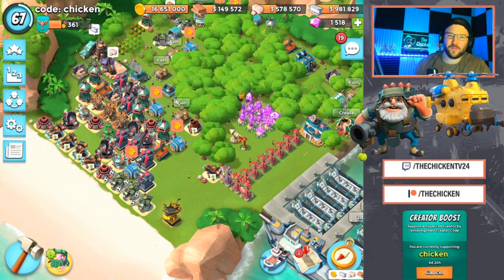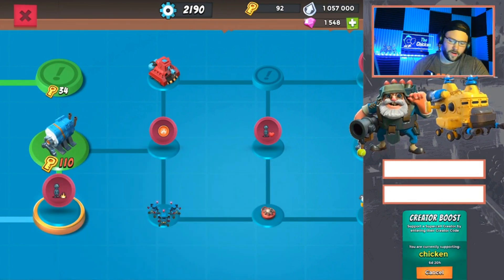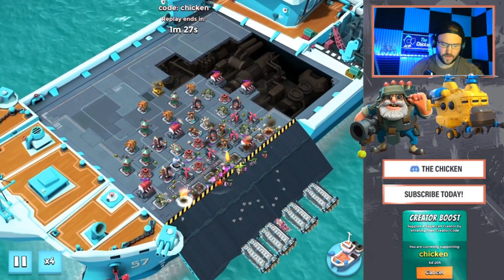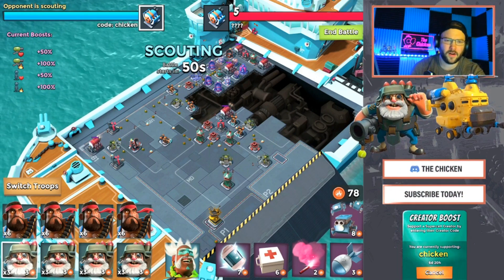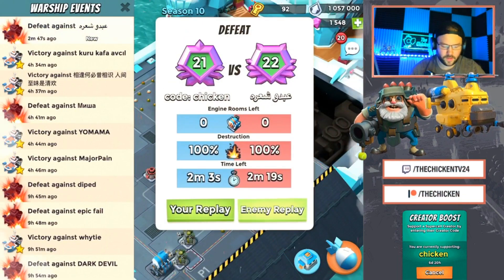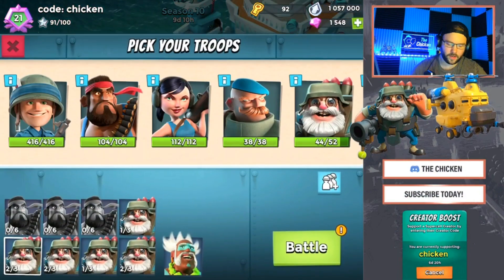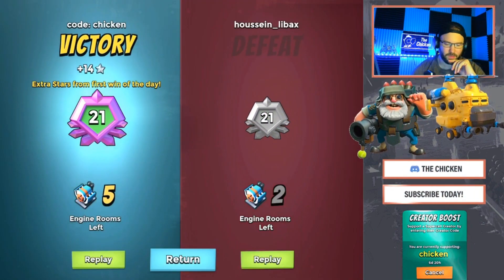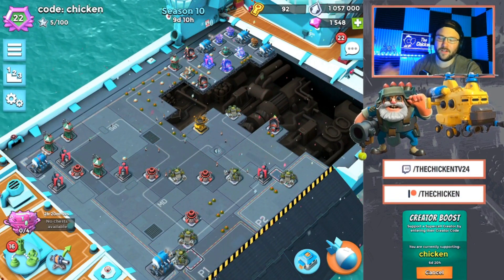Rank Up EASY in Season 10! NEW Tech Path Explained! // Boom Beach Warships